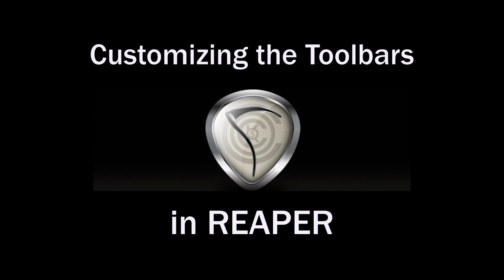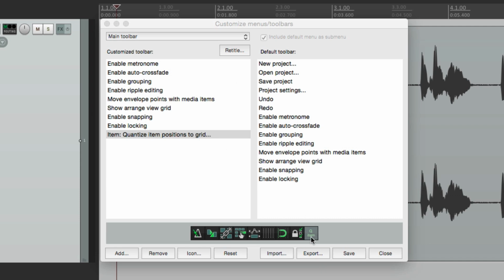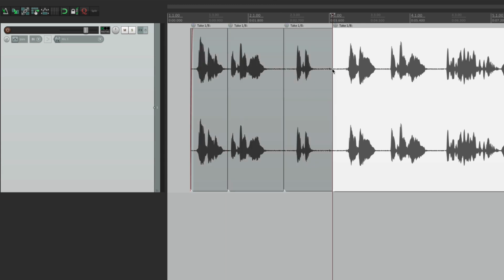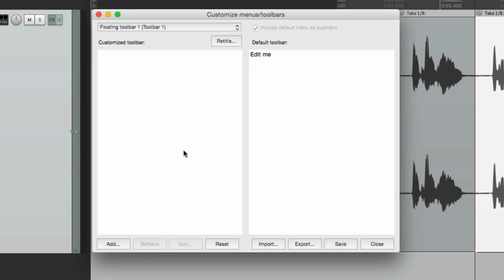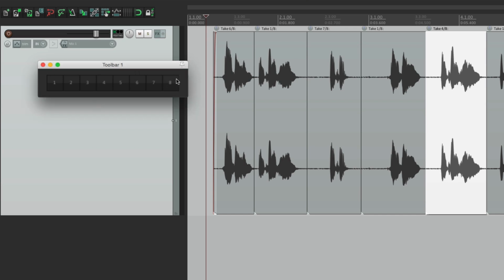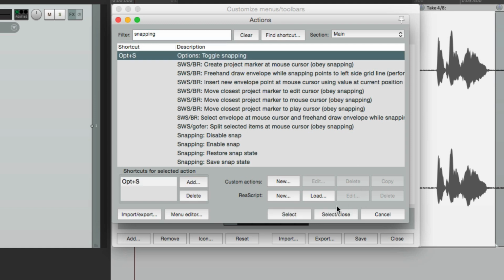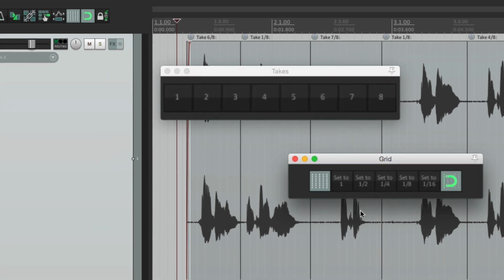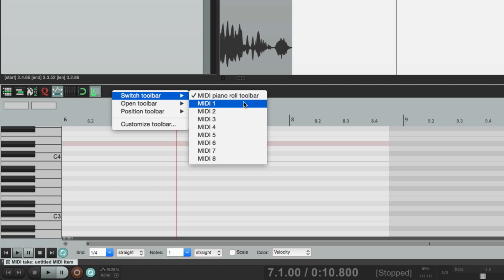Customizing the Toolbars in REAPER